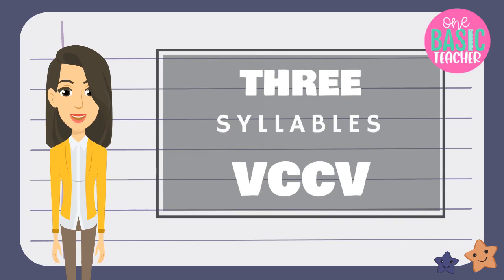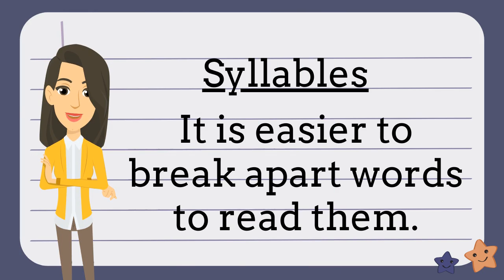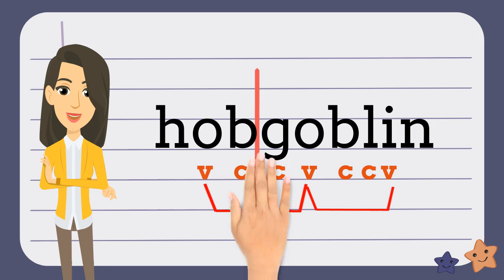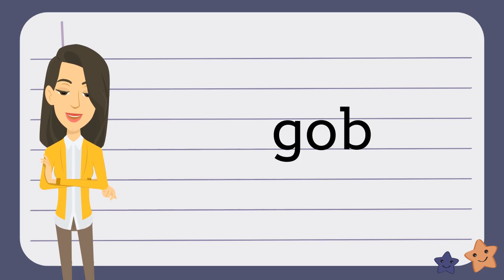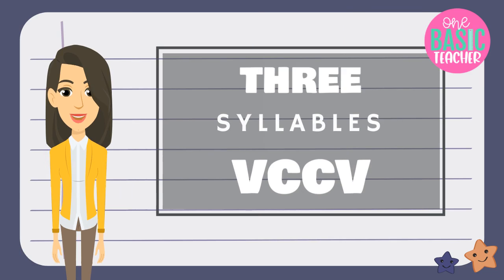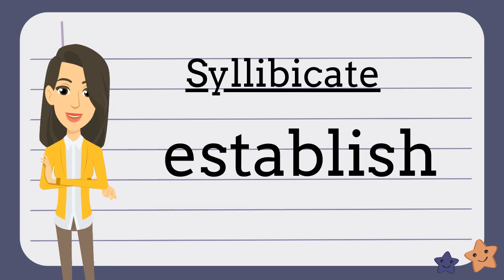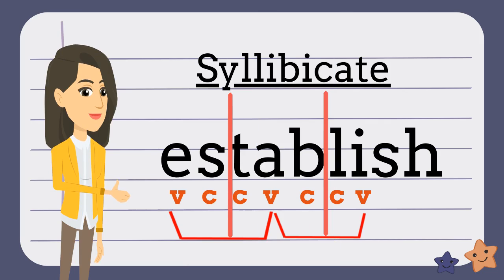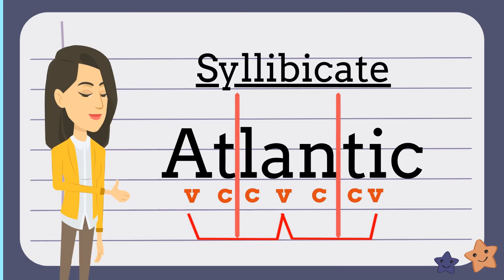Syllabication with 3 VCCV Words Reading and Writing For Kids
This is perfect for teaching phonics with syllabicating  3 VCCV words. Students can practice along with the video on their whiteboards, paper, or whatever they have.

Podcast:
Talking Math with One Basic Teacher